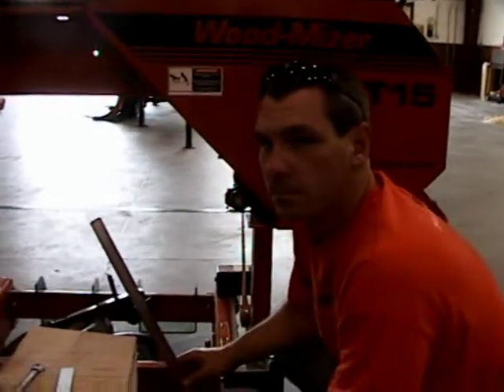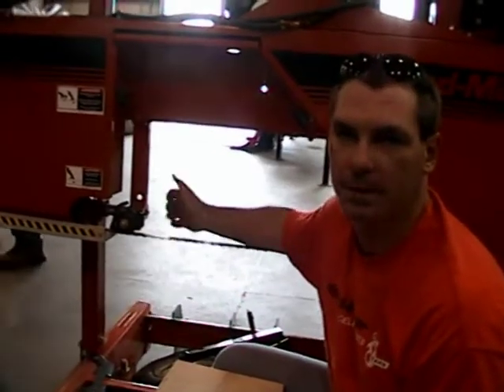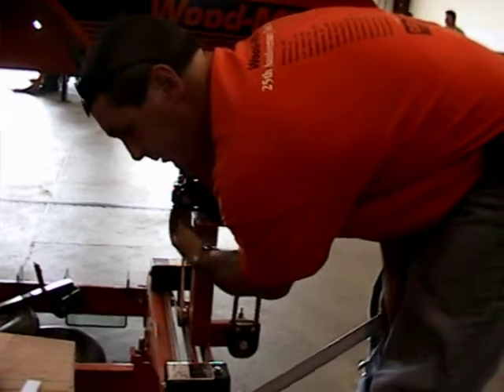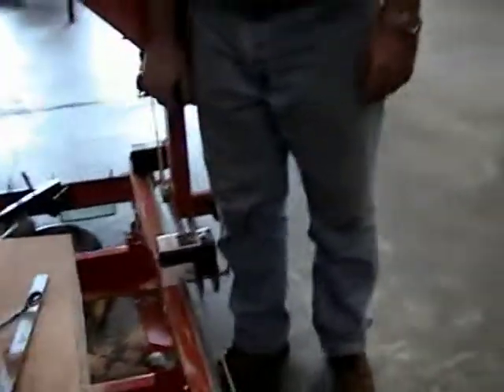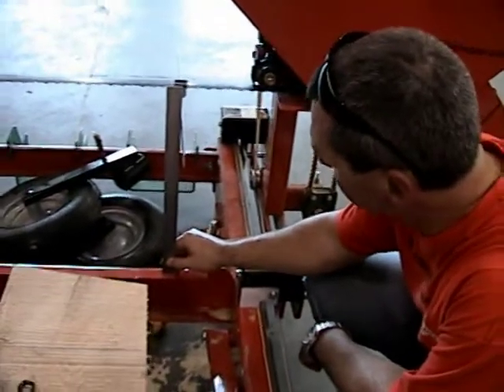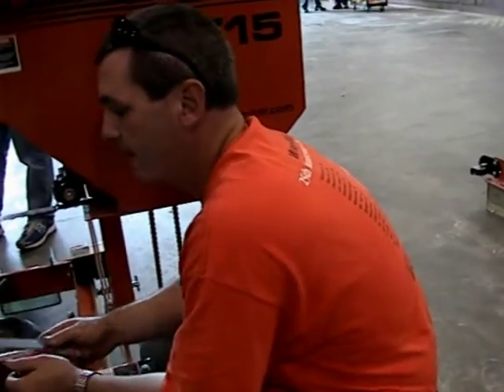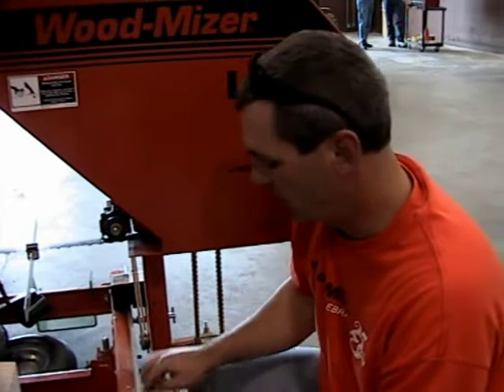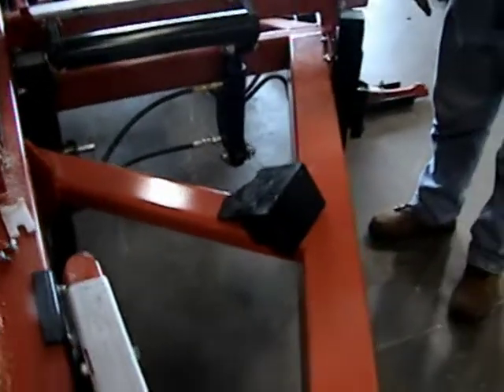Wood-Mizer blade alignment explained at factory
This simple video shows what to do to realign the sawblade guide rollers if you hit the log end